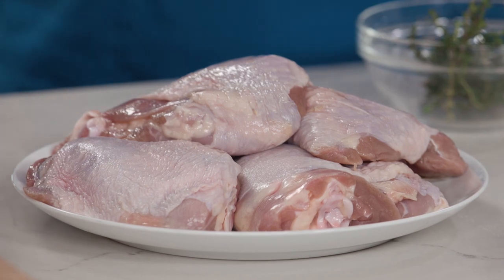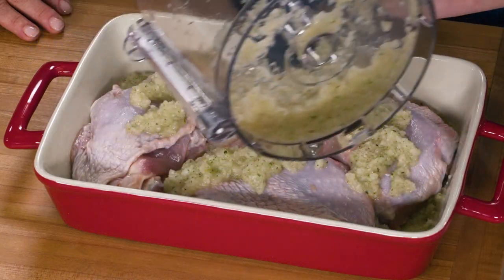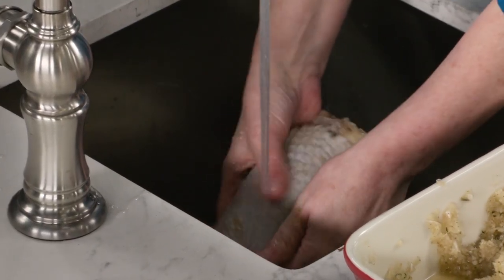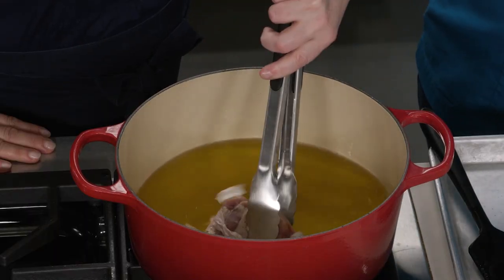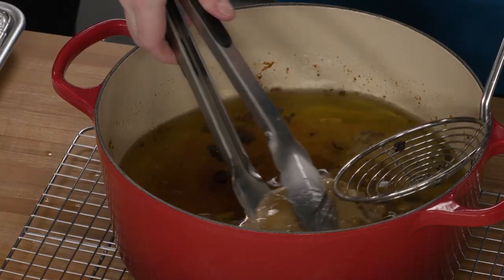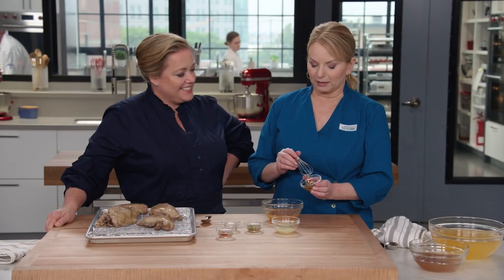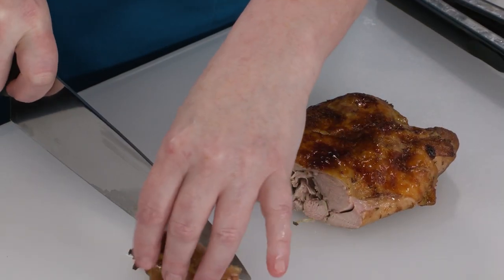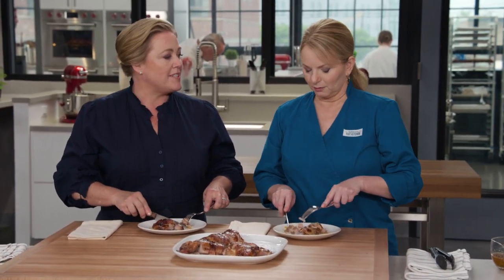How to Make Turkey Confit with Citrus Mustard Sauce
Host Bridget Lancaster makes host Julia Collin Davison Turkey Thigh Confit with Citrus-Mustard Sauce.